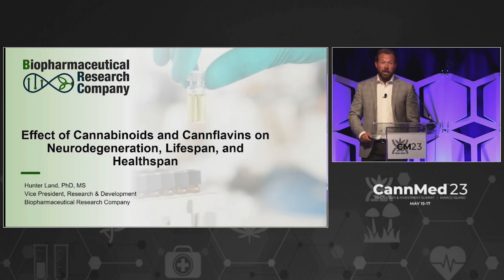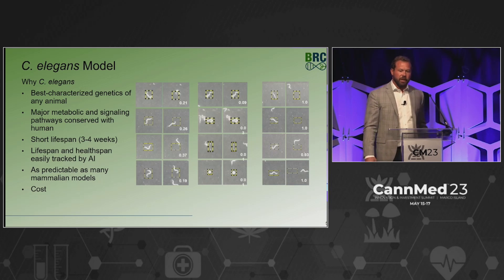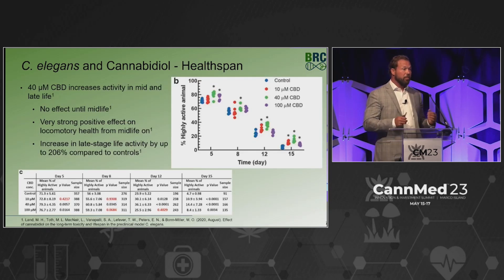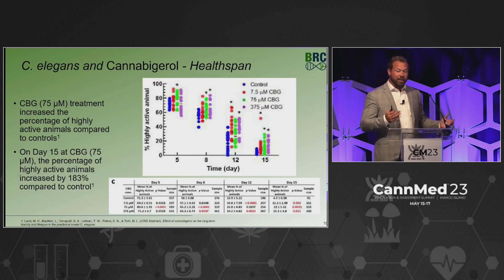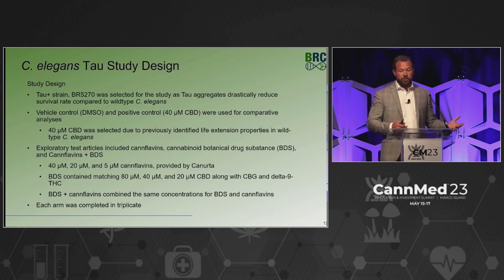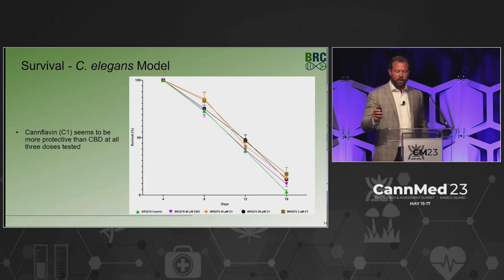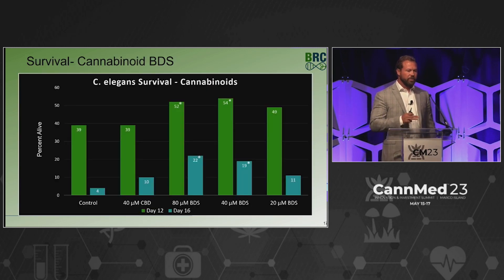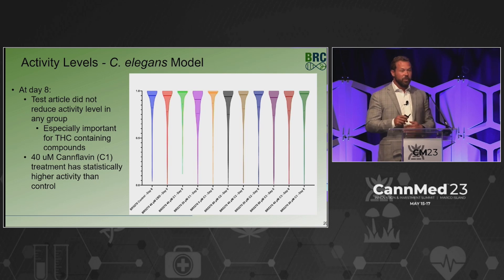Effect of Cannabinoids and Cannflavins on Neurodegeneration, Lifespan, and Healthspan - Hunter Land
Hunter Land, PhD, presents "Effect of Cannabinoids and Cannflavins on Neurodegeneration, Lifespan, and Healthspan" at CannMed 23.

0:00 Intro
0:22 Disclosures
0:35 Outline
1:46 C. elegans model
2:58 C. elegans and Cannabidiol - Lifespan
4:02 C. elegans and Cannabidiol - Healthspan
4:57 C. elegans and Cannabigerol - Lifespan
5:45 C. elegans and Cannabigerol - Healthspan
6:12 C. elegans Tau Model
7:30 C. elegans Tau Tau Study Design
9:57 Survival - C. elegans model
10:22 Survival - Cannflavins
11:01 Survival - Cannabinoid BDS
11:20 Survival - Cannabinoid BDS
11:52 Survival - Cannabinoid BDS + Cannflavin
12:50 Activity Levels - C. elegans Model
13:50 Conclusion
14:40 Q&A

Many neurodegenerative diseases and conditions associated with neuronal insult are characterized by intracellular aggregates of the microtubule associated protein Tau.  Some compounds found in cannabis have previously demonstrated the ability to extend lifespan and improve healthspan parameters in the model organism Caenorhabditis elegans but the impact on Tau-induced neurodegeneration remains unknown.  The recent development and validation of the BR5270 transgenic C. elegans strain exhibits accelerated Tau aggregation, severely impaired motility as a result of neuronal dysfunction, and a shortened lifespan compared to wild-type controls. Due to the significant impact on lifespan and locomotion defect produced by this model, time/cost-effective and high throughput acquisition of data, the C. elegans model of tauopathy serves as an advantageous screening tool for the discovery of novel modulators of neurodegeneration.